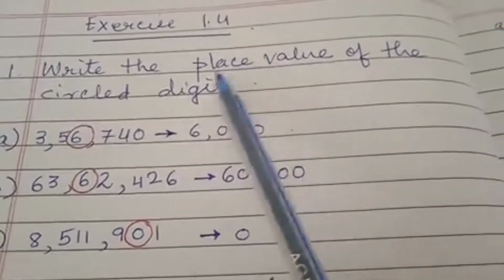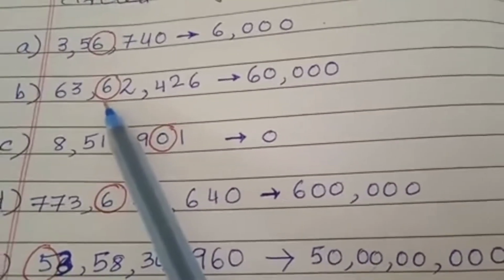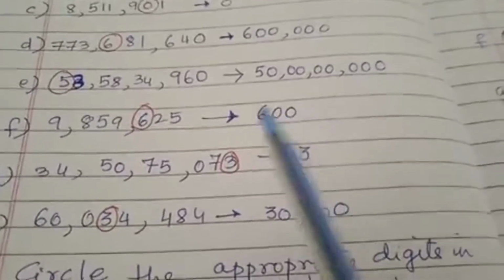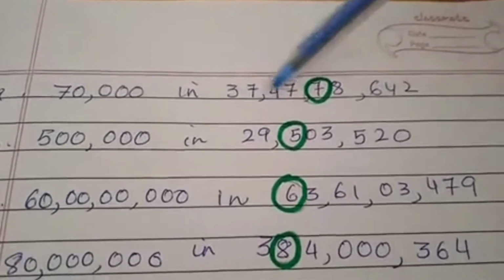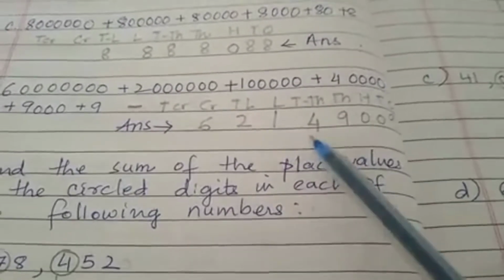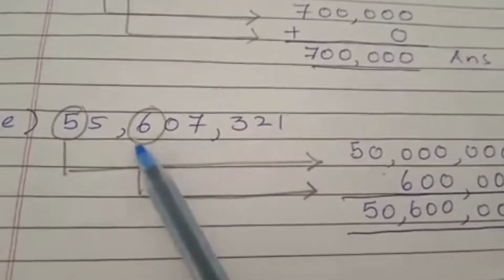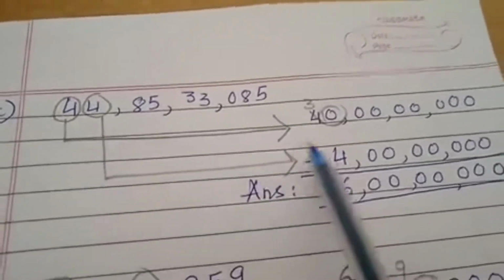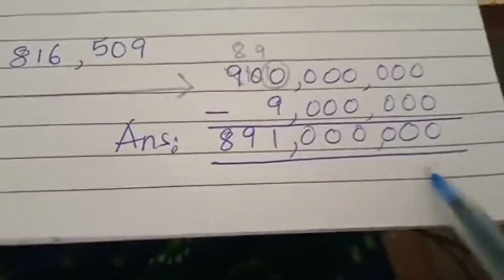HOW TO FIND PLACE VALUES IN NUMBERS AND NUMERATION EXERCISE: 1.4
LEARNING MATH
GRADE 5